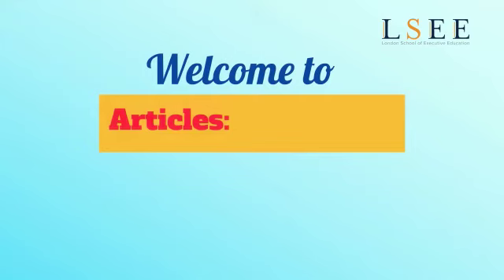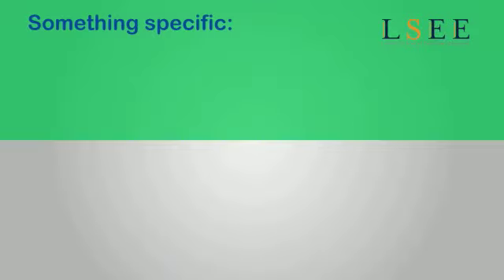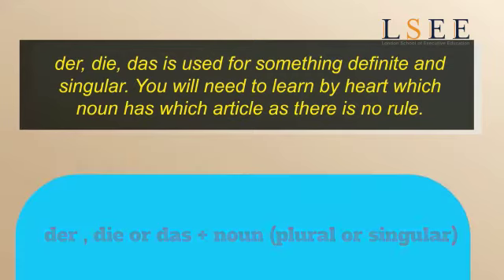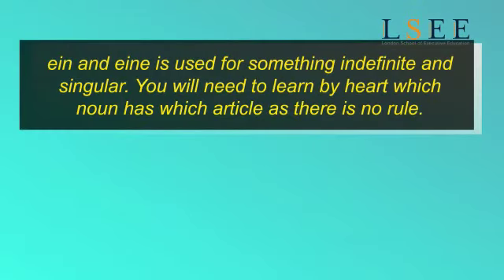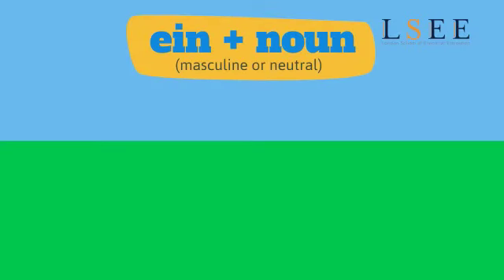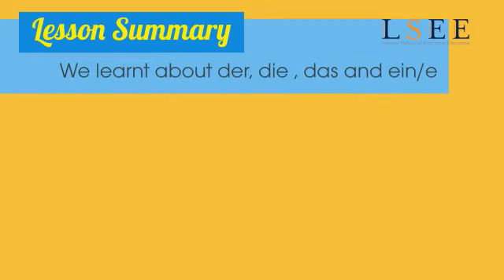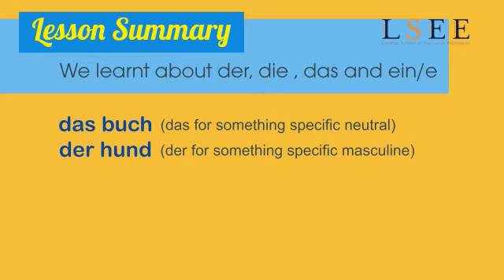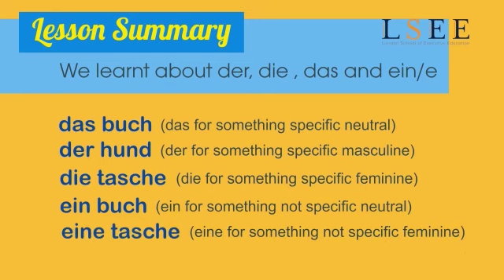Lesson 23 - Learn Articles In German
Learn Articles In German. This video is made for beginners. This is the place to start if you want to start learning German, and improve both your listening and speaking skills.

This is the fastest and the easiest way to pick up basic German!

𝐖𝐚𝐭𝐜𝐡 𝐭𝐡𝐞 𝐯𝐢𝐝𝐞𝐨 𝐚𝐛𝐨𝐯𝐞 𝐭𝐨 𝐥𝐞𝐚𝐫𝐧 𝐭𝐡𝐞 𝐟𝐨𝐥𝐥𝐨𝐰𝐢𝐧𝐠;

In this lesson you'll learn the How To Introduce Yourself In German..
These videos are prepared by German Native Teachers where they teach you the basic you need to know when speaking in German.